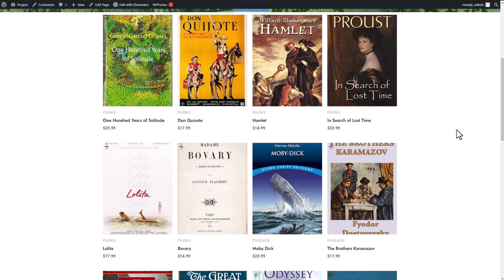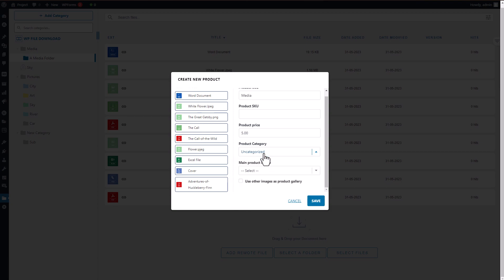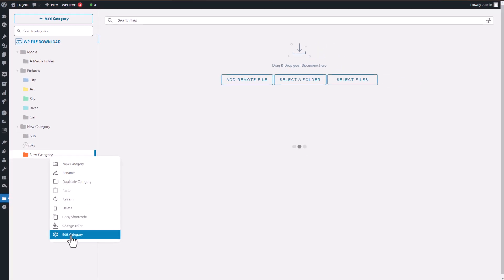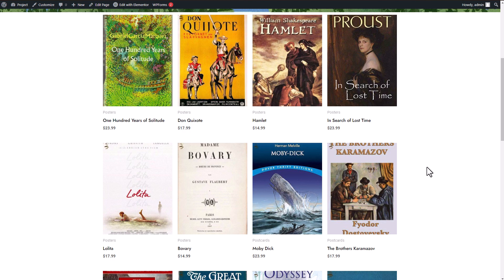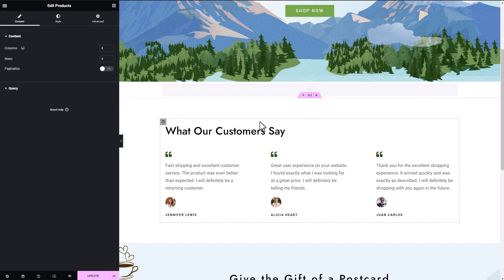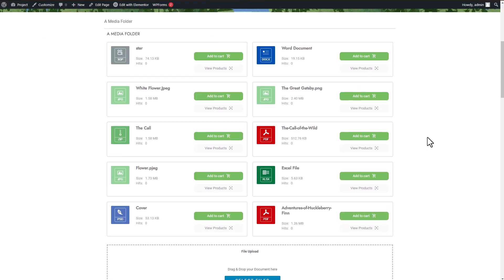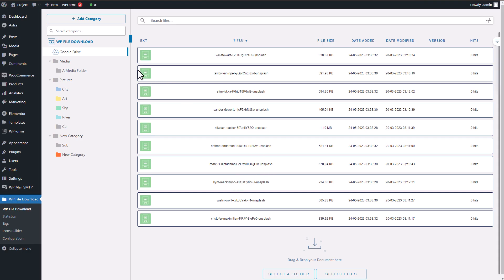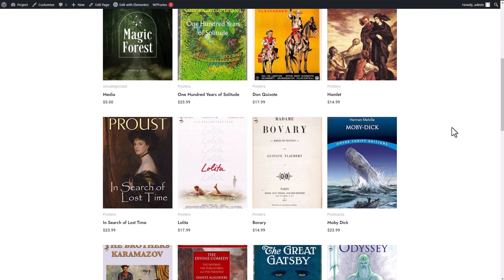How to sell digital downloadable products on WordPress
In this video, we’ll be taking a look at WP File Download, a download manager for WordPress that is fully integrated with Woo Commerce to sell Digital downloadable products.

WP File Download plugin adds the possibility of selling digital download products. In other words, you can use the power of a real file manager such as WP File Download with all the WooCommerce features, payment methods, invoices and so on.

WP File Download is designed to be extremely user-friendly, with easy-to-use features that are simple to understand. Even if you're new to the plugin, you'll quickly grasp its functionality with just a few simple steps. What's more, when it comes to product promotion, WP File Download offers a wider range of designs and themes for visually presenting and selling your digital download products.
Additionally, you can mix your digital products for sale with other file downloads, giving you even more flexibility.

In this video, we’ll cover how to create digital downloads from WooCommerce and File Download and list them on an Elementor page. Also, we'll see how to sell digital download files hosted on Google Drive cloud or from a remote URL.

00:00 How to sell digital downloadable products on WordPress
02:20 Create digital downloads files to sell from WooCommerce
04:50 Create digital downloads from WP File Download
05:50 Insert WooCommerce digital download in WordPress content
06:50 WP File Download widgets to display your digital downloads
08:35 Digital download from cloud and remote files
10:00 Digital download manager integrations and prices
10:40 Conclusion for the digital downloads manager